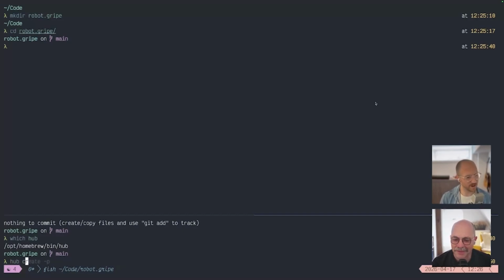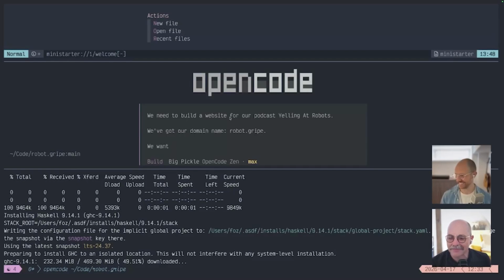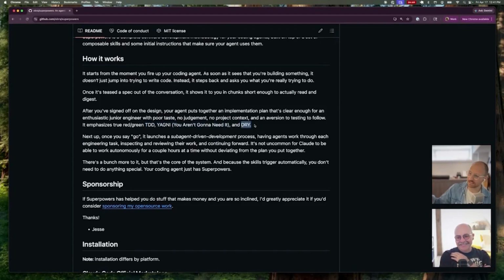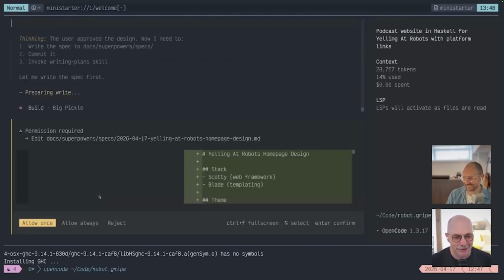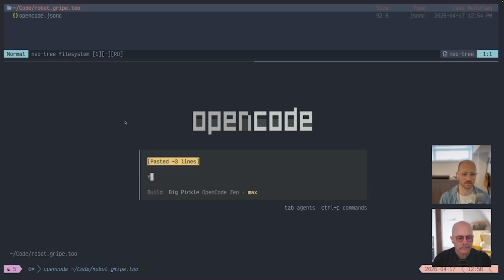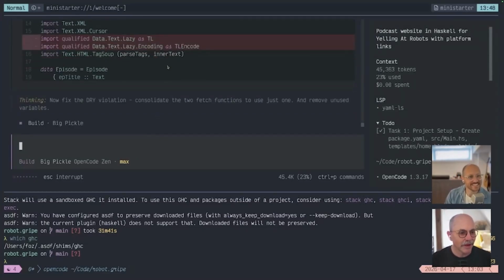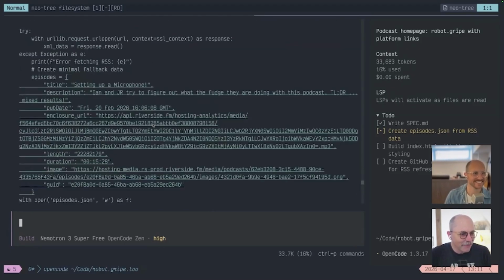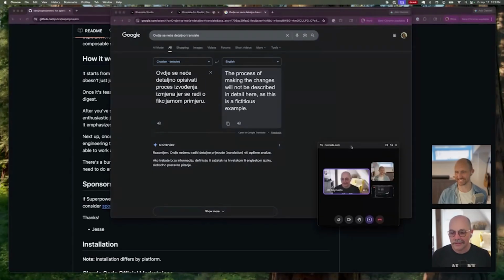CODING EPISODE: Big Pickling a Homepage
JR and the Foz vibe up a homepage using nothing but their wits and a massively subsidized earth shattering infrastructure to inference ideas into magic.

Big Pickle and Nematron collide to make Haskell magic on today's episode.